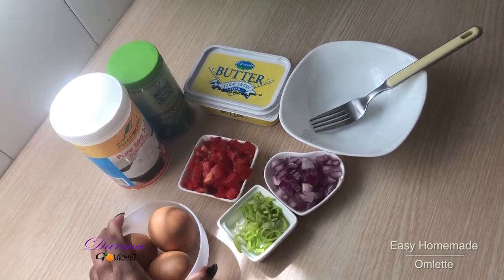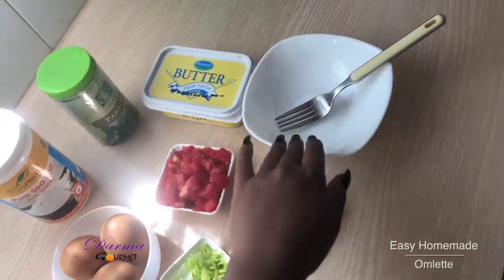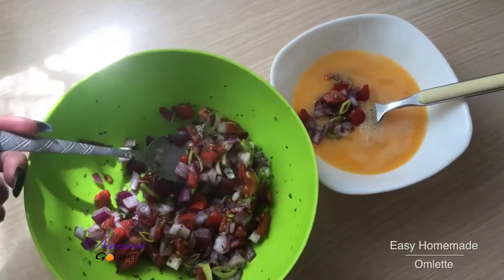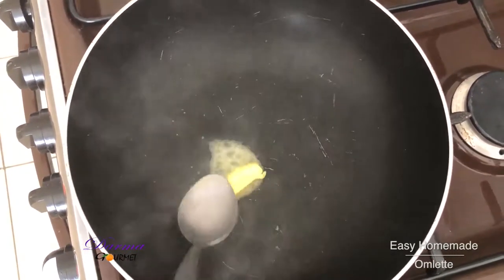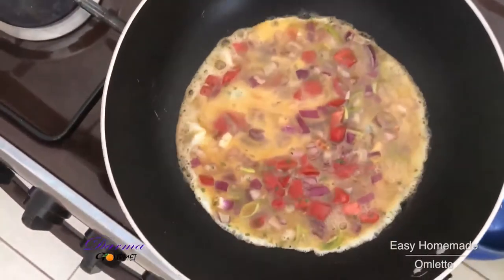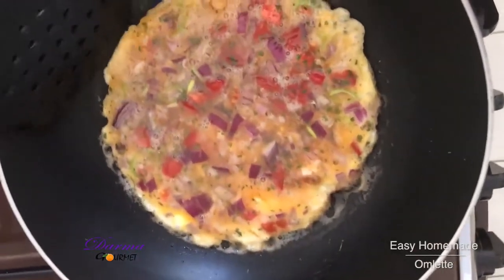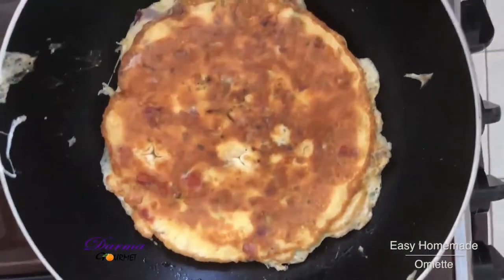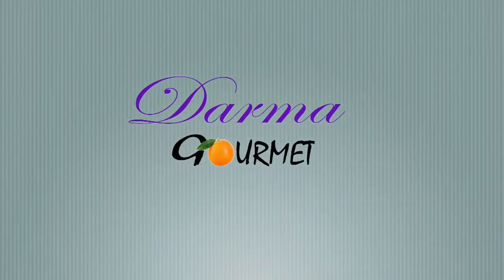Easy Homemade Omelette